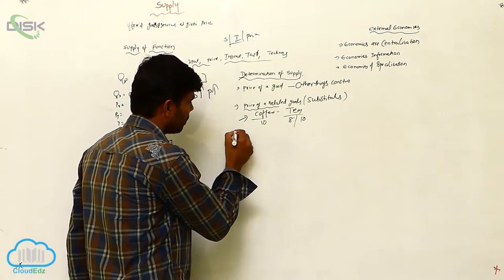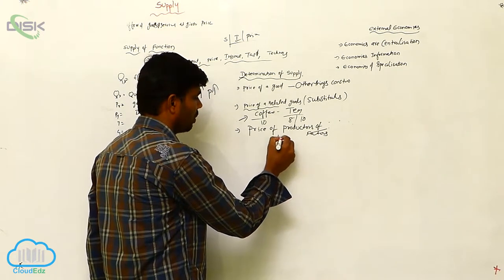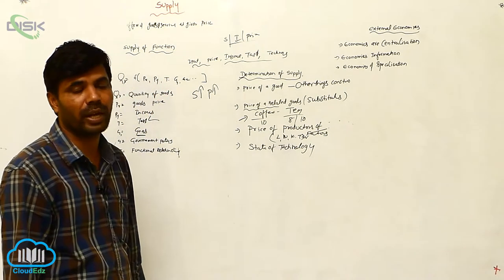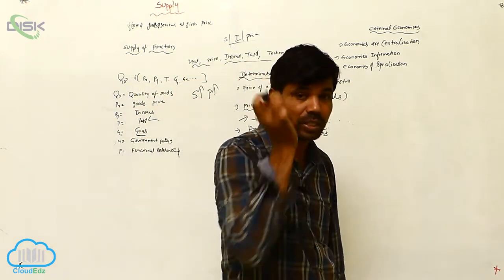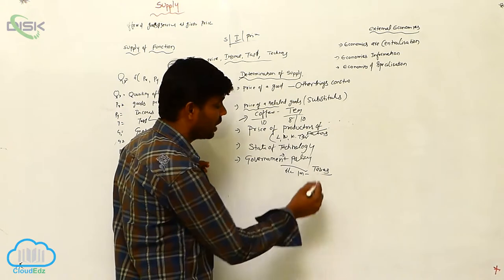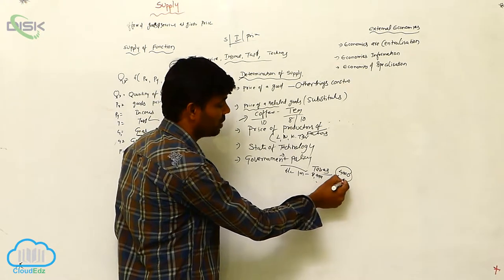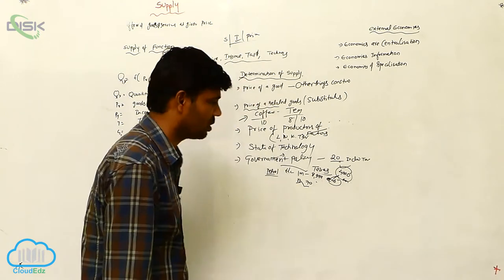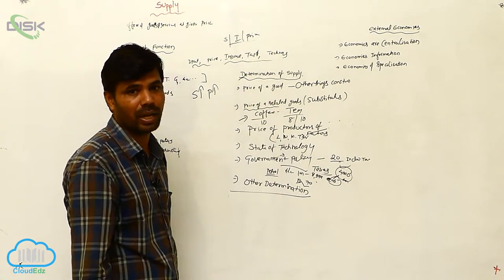Economies of Scale - Supply and Law of Supply || Disk Telangana